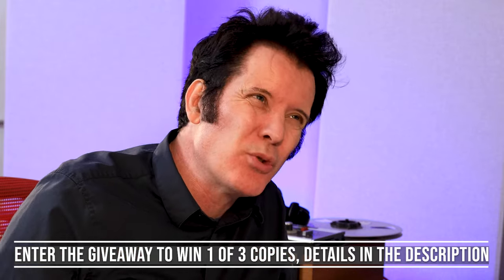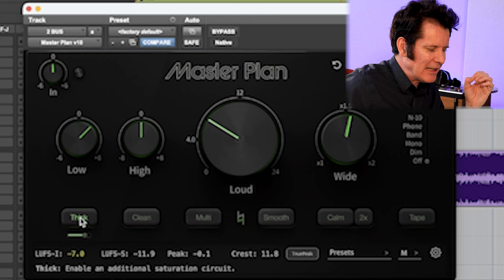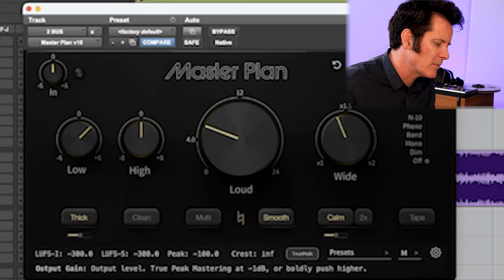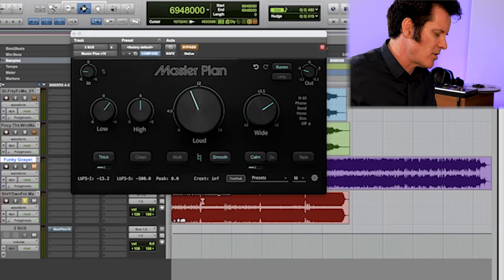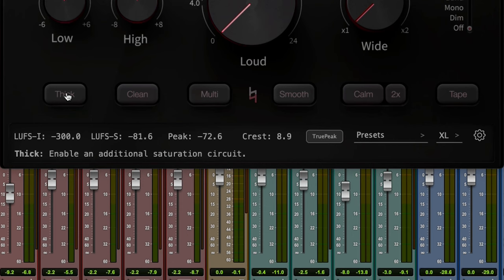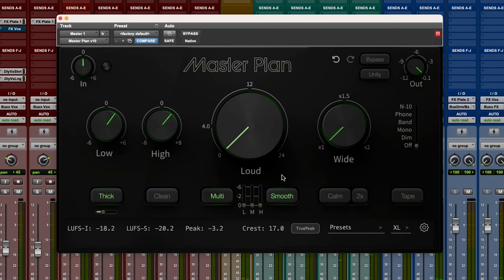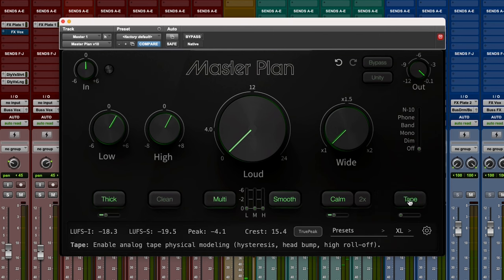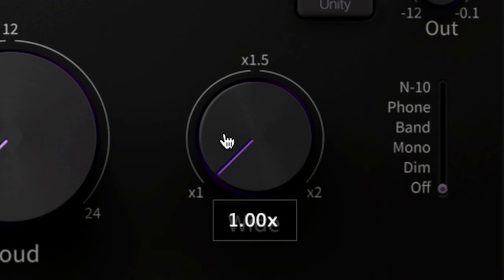Master Your Mixes With Only One Plugin With Musik Hack - Masterplan